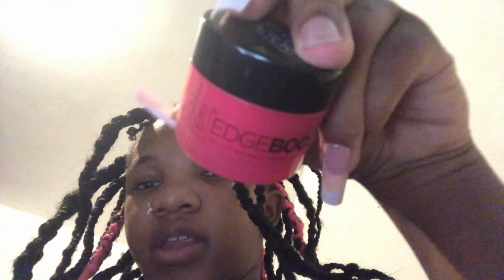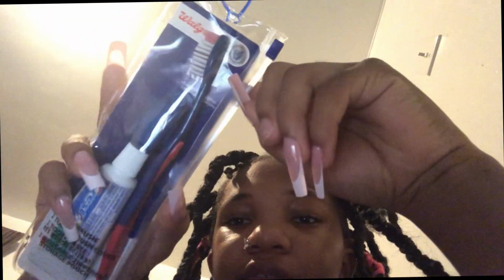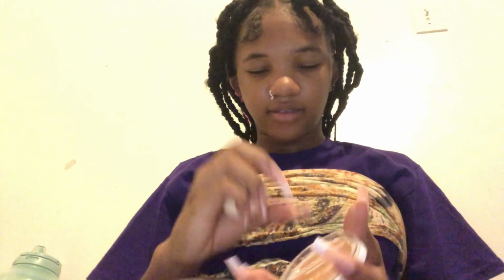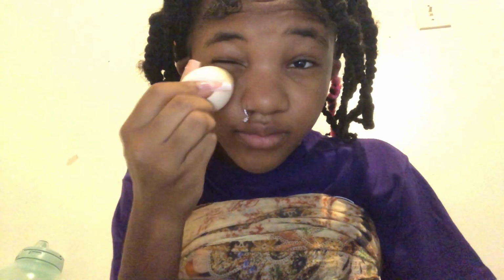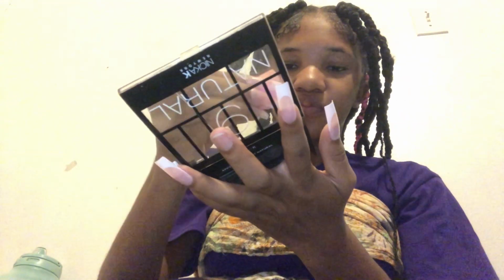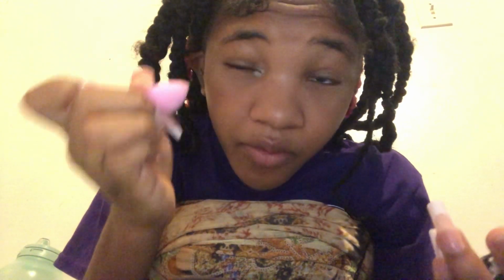GRWM FOR THE FIRST DAY OF SCHOOL *8th Grade /Vlog *